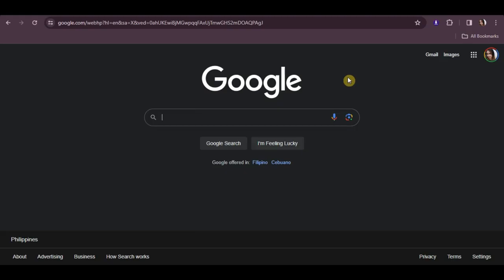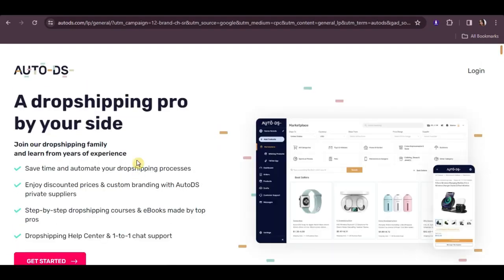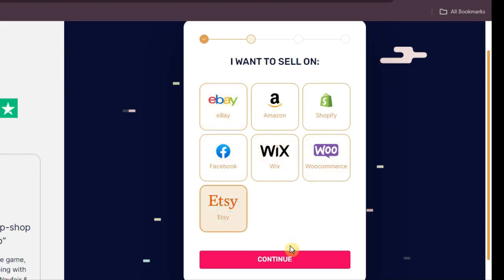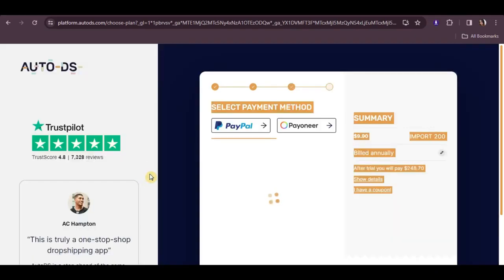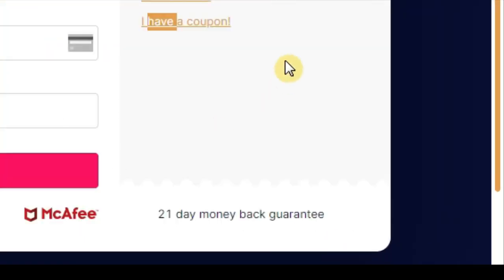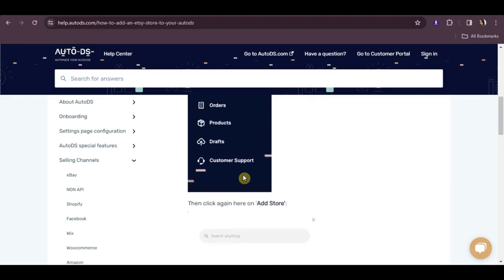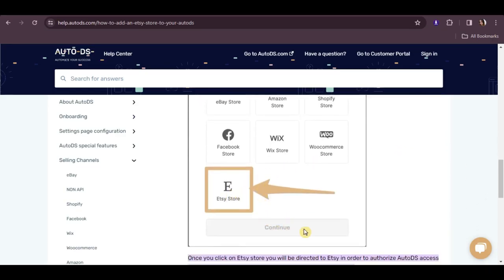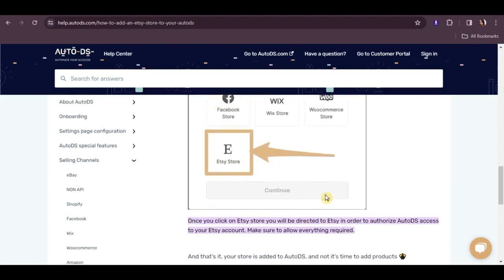How to Connect Autods to Etsy || Etsy Autods Tutorial (Best Method).